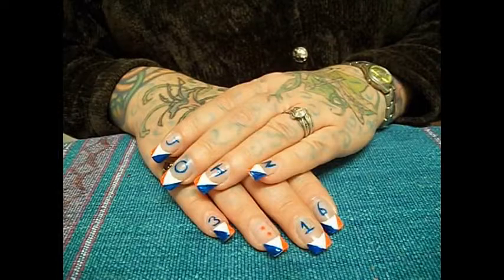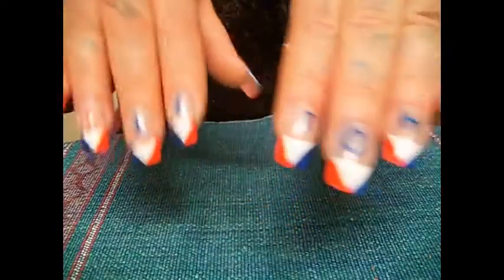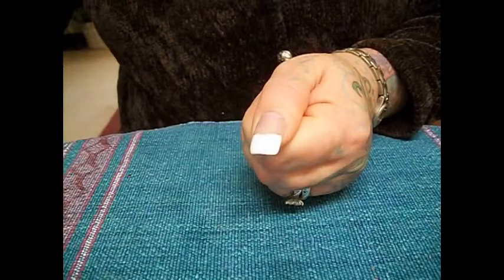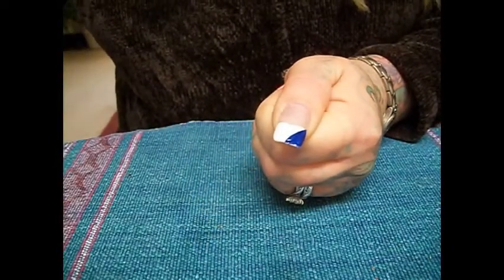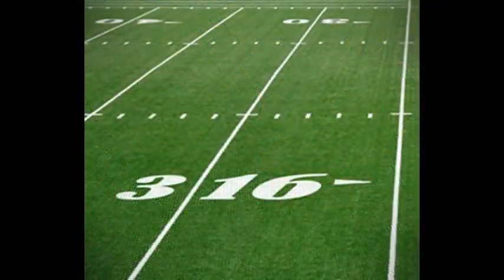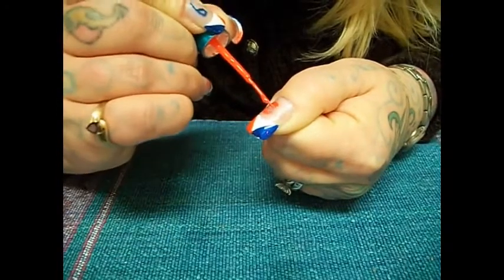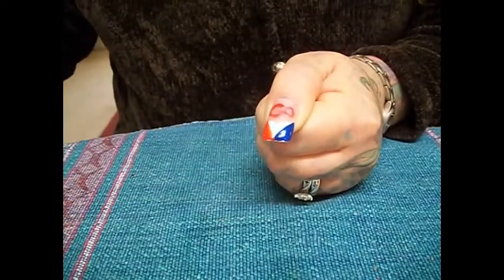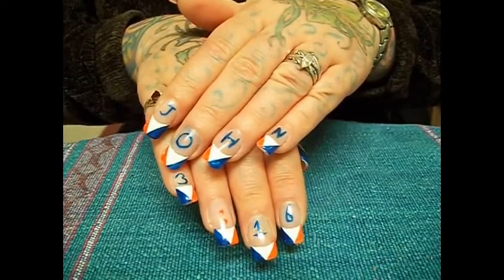Tim Tebow Nail Art ( John 3:16 ) - 2 Minute Tutorial - KuteKrazyNails by Fonda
2 MINUTE DRILL! Tim Tebow ( John 3:16 ) Nail Art Design to cheer on Tim Tebow! Come Check Out My Water Marbling Tutorial Now Approaching 400,000 Views! God Bless You! Nails Fingernails Nail Art Design Tutorial Acrylic Polish Gel Beauty Makeup Fashion French Tips Color beautiful shopping model topcoat nude style glam eyes pretty hair nailswag bling salon manicure glitter "Water Marbling" "Nail Polish" OPI "Wet & Wild" "Sally Hansen" Kiss Nailene "L.A. Colors" Glitter Crackle Short Long Natural Hand-Painted simple easy quick Superbowl